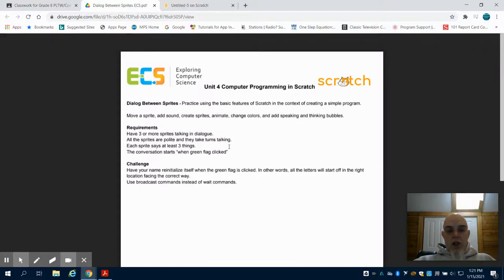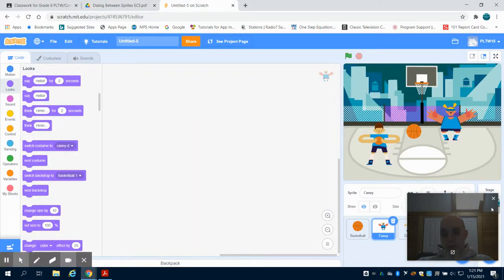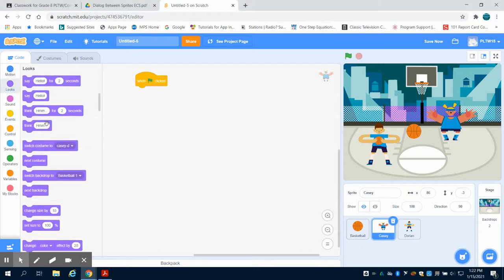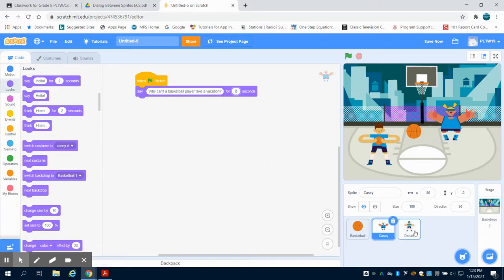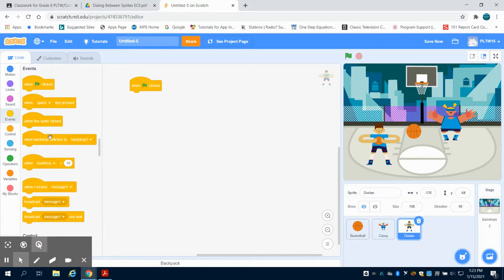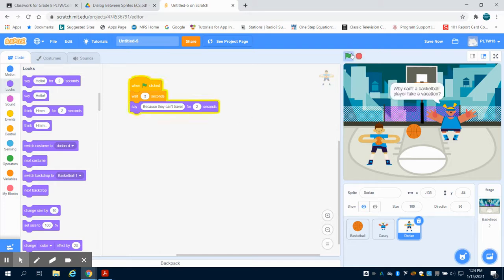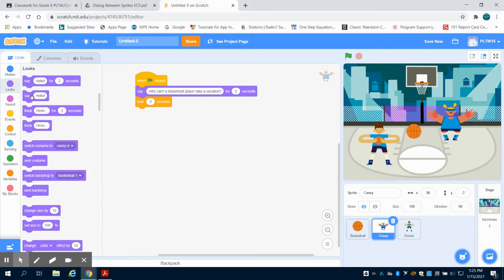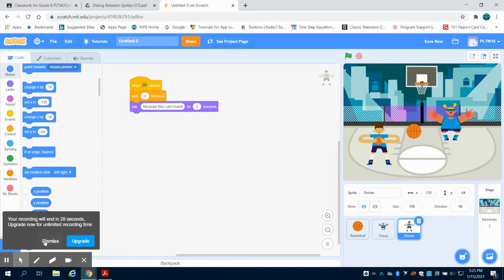Dialog Between Sprites Using Wait Commands in SCRATCH ECS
Dialog Between Sprites Using Wait Commands for Exploring Computer Science Unit 4